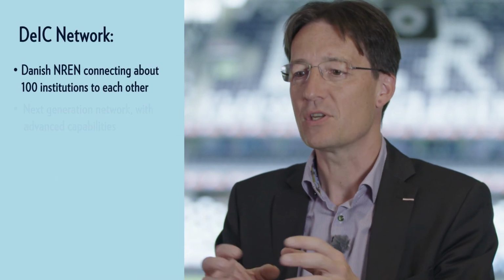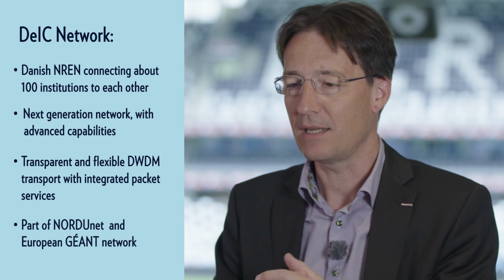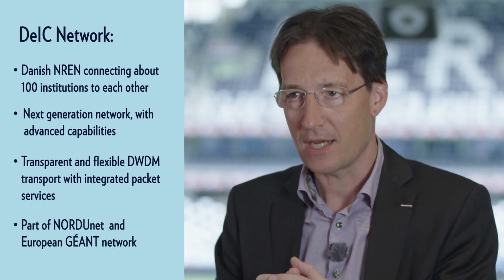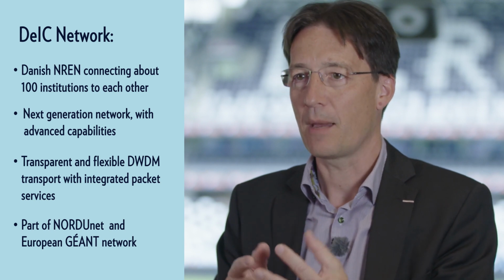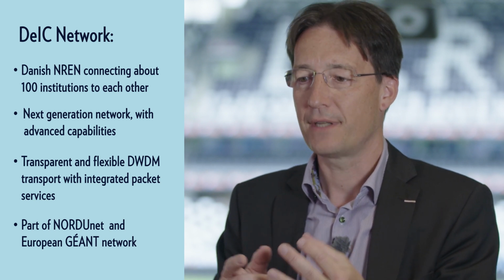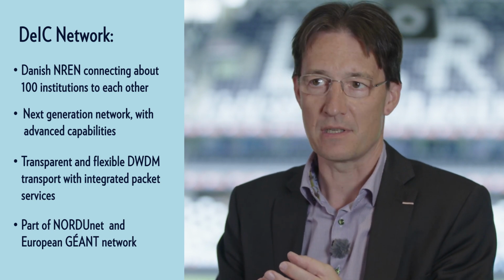ECI: Client Stories: DeiC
ECI's success story, interview with Martin Bech, Head of NREN at DeiC. DeiC - Danish e-Infrastructure Cooperation. DeiC collaborates with international organizations within eScience, research networks and data management, including GÉANT and NORDUnet.
DeiC has an advanced network with combination of multiple rates, Alien lambda support, flex-grid ready network and 88 channels.